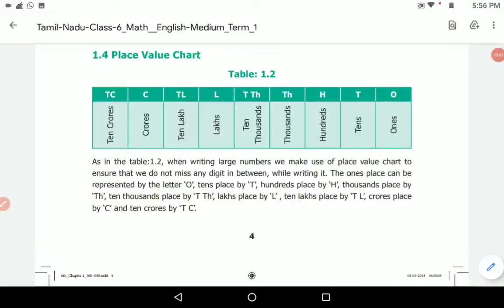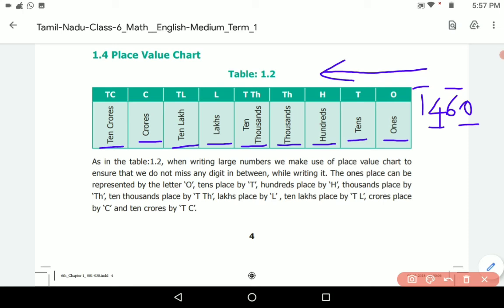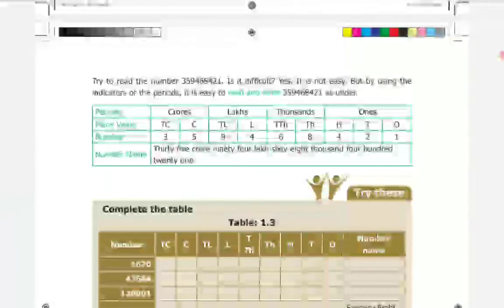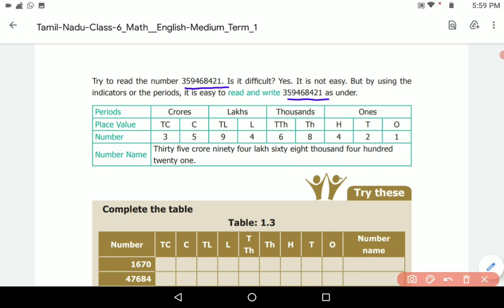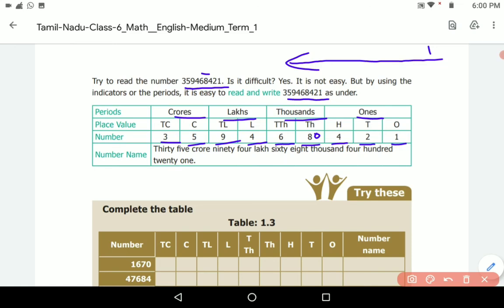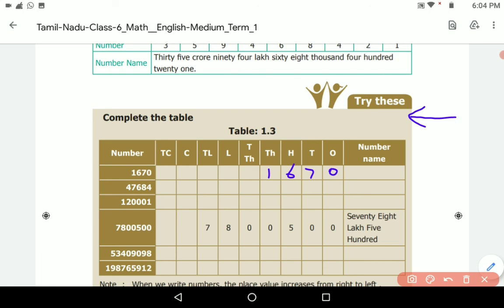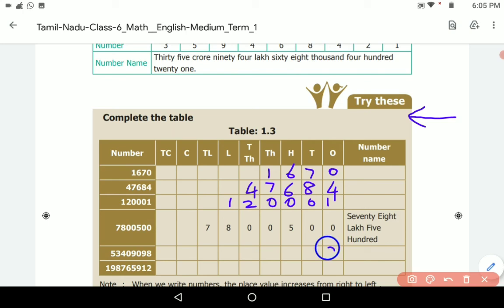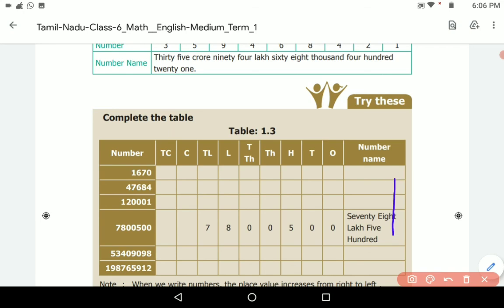6th Std Maths Term-1|1.4 Place Value Chart | Samacheer Maths | Samacheer Solutions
6th Std Maths Ist Term |  1.4 Formation of large numbers | Samcheer Maths | Samacheer Solutions

This channel is all about solving maths problems easily  explained clearly in both languages English and Tamil. Follow continuously for solved exercise problems.
Ist Standard English

Ist Standard Maths

Ist Standard Tamil

2nd Standard Tamil

3rd Standard Tamil

4th Standard Social Studies

5th Standard Social Studies

5th Standard Tamil

6th Standard Maths

7th Standard Maths